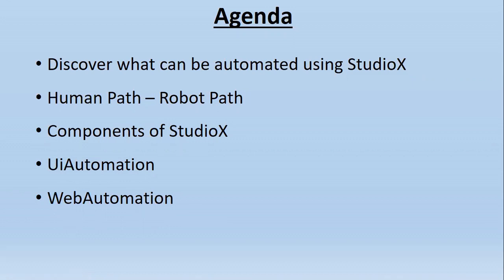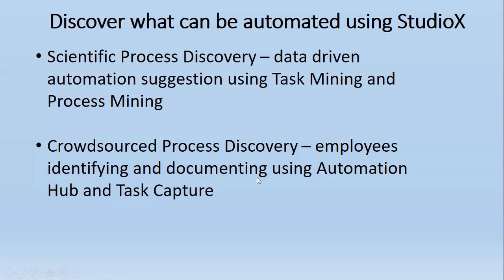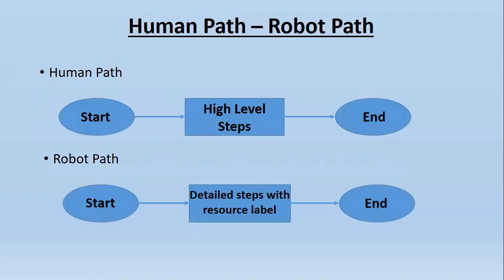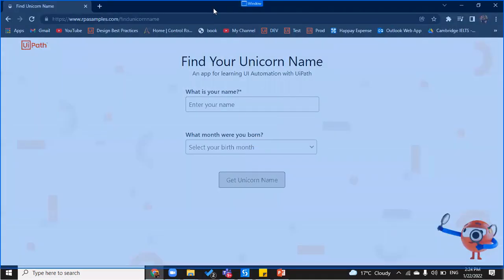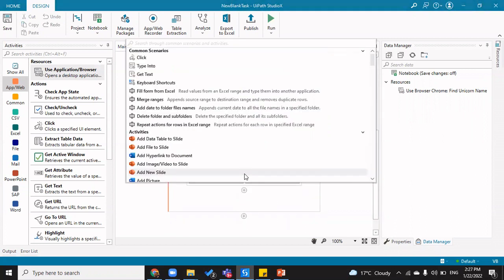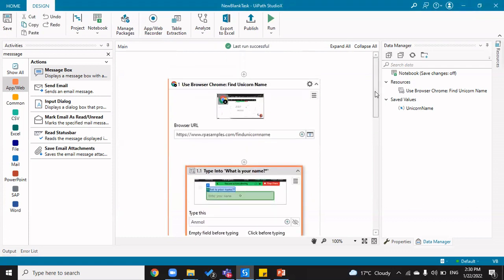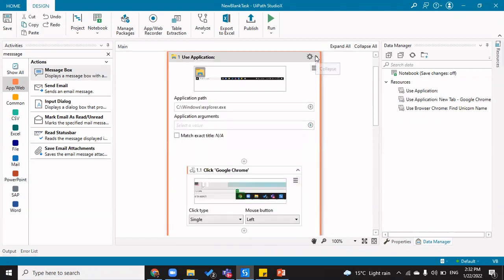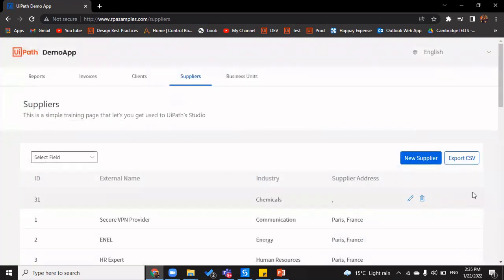Become a Citizen Developer | UiPath - StudioX | Episode 2 | UiAutomation & Web Automation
In this video, we will learn about UiAutomation and Web Automation

Happy learning!